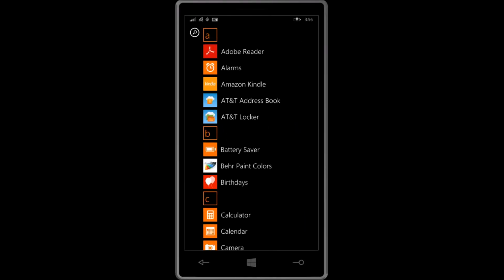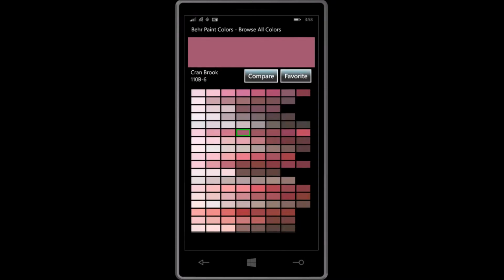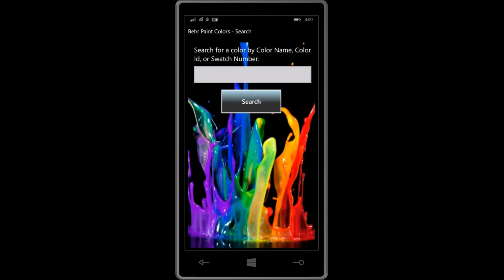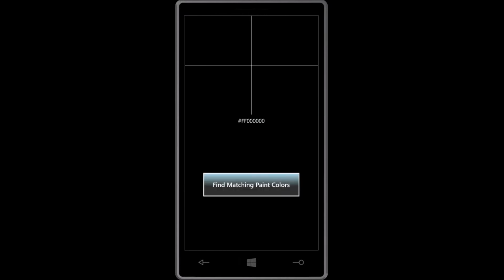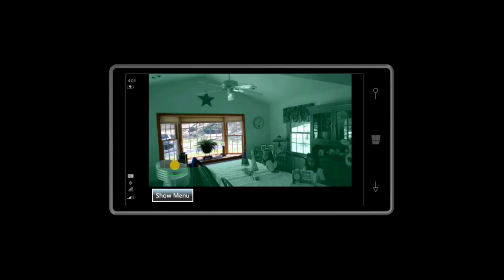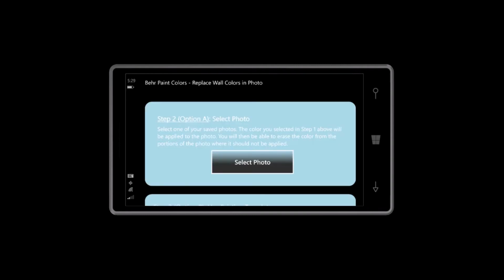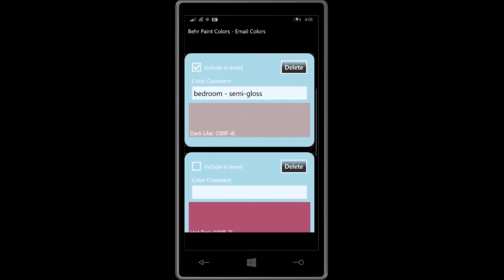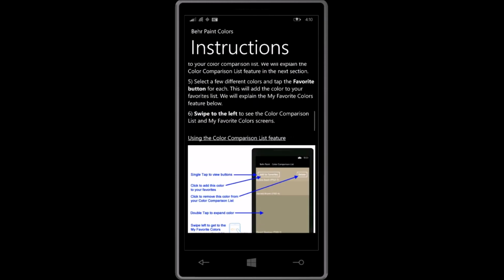Behr Paint Colors - Windows Phone App Tutorial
Windows Phone app to browse and search the Behr paint colors found at Home Depot. Add colors to a comparison list, favorites list, use your phone's camera to find matching paint colors.